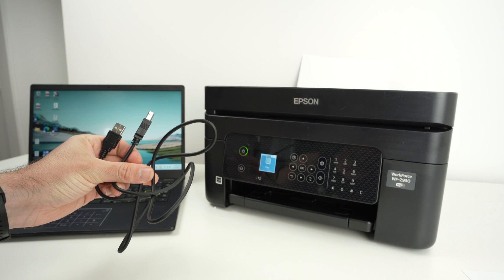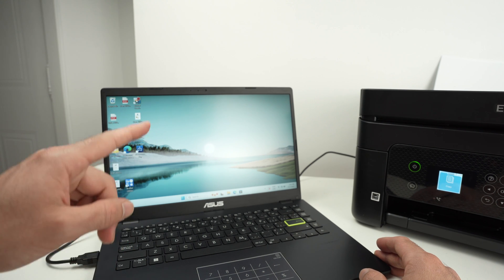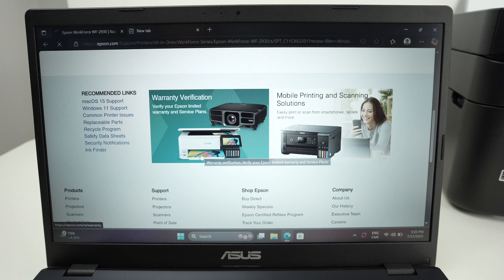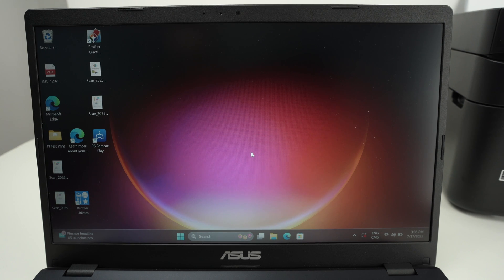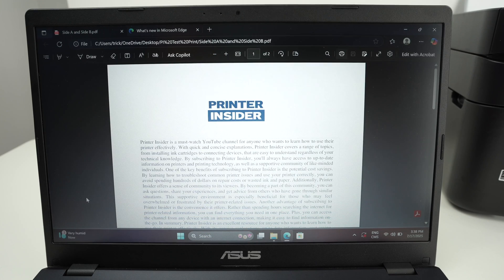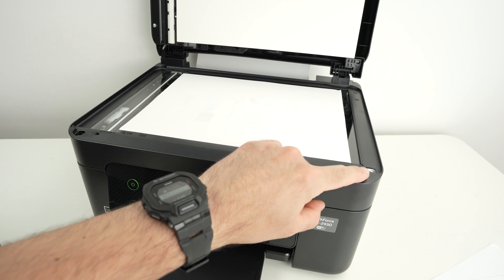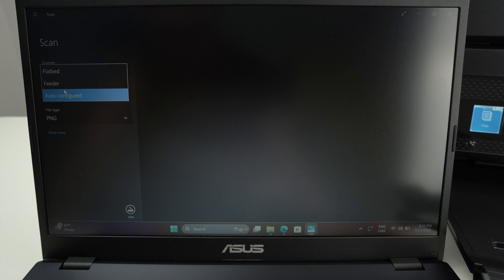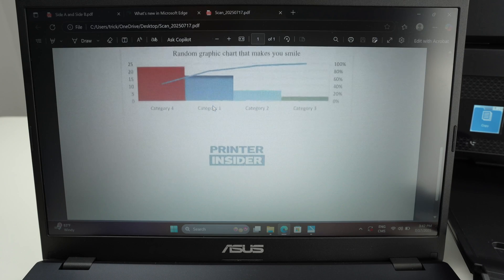Epson WF-2930 : How to Setup Using a USB Cable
I will teach you how to setup your Epson WF-2930 printer using only a usb cable linked to your pc or mac.
➜Link to this printer
➜Compatible EPSON 232 Claria Ink